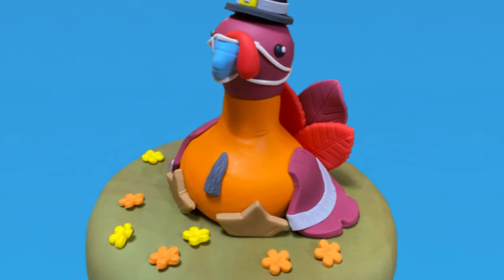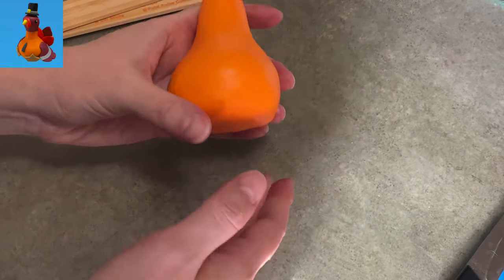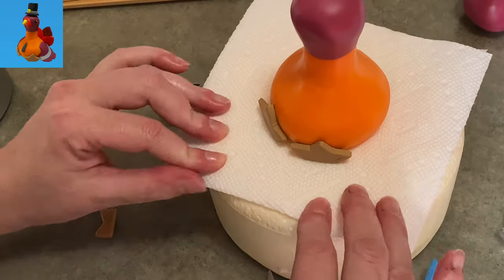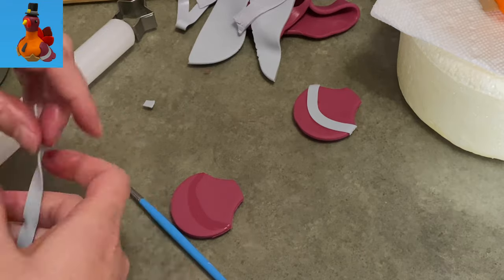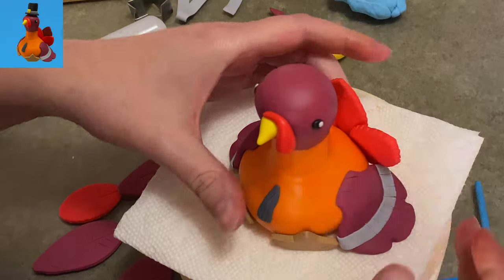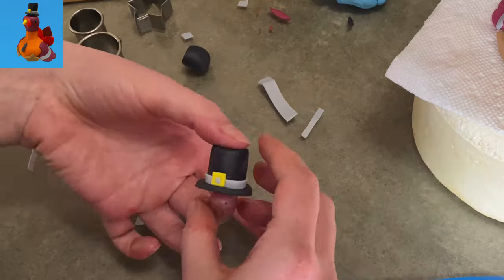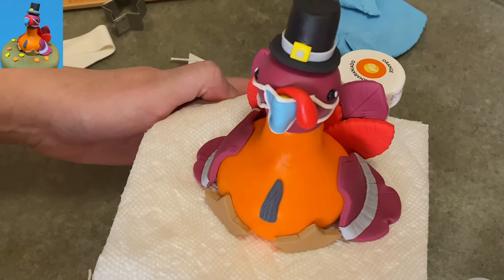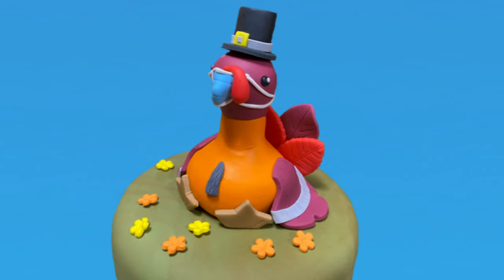Turkey Cake Topper Tutorial - Fondant Gum Paste Thanksgiving Cake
🍥 This is funny, if you support wearing masks or not.  This covid inspired Masked Turkey Cake Topper is perfect for Thanksgiving!  How better to celebrate a Thanksgiving than with a Masked Tom Turkey?

This festive little turkey to make your thanksgiving cake complete.  You can make him with or without the mask - depending on how you want your day to feel.